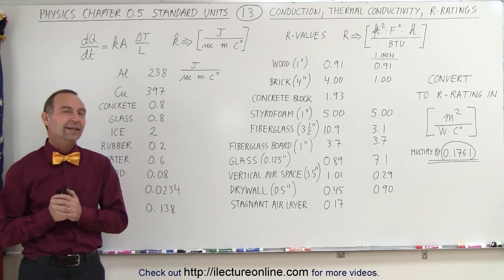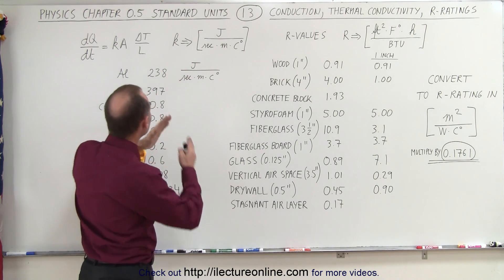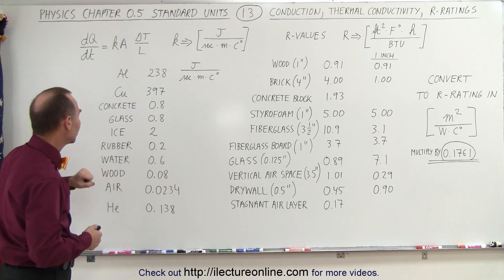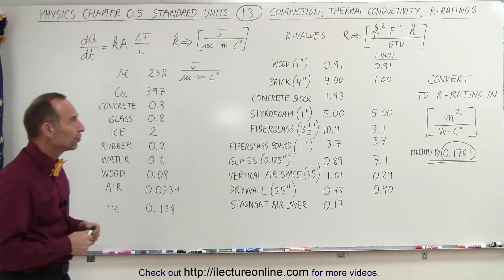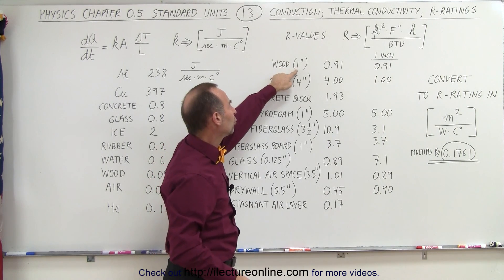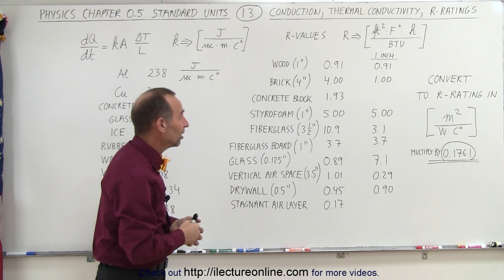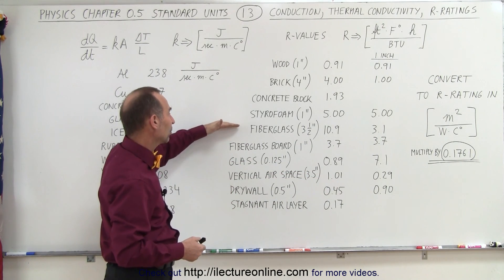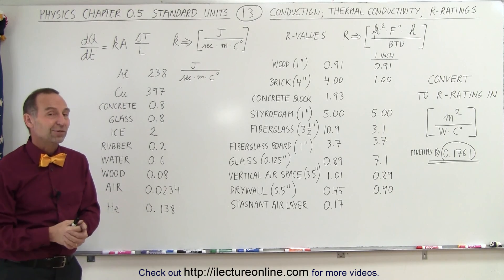Physics CH 0.5: Standard Units (13 of 41) Conduction, Thermal Conductivity, R-Rating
In this video I will explain some of the conduction, thermal conductivity, R-ratings of some typical materials.